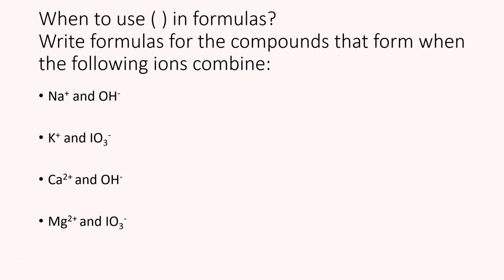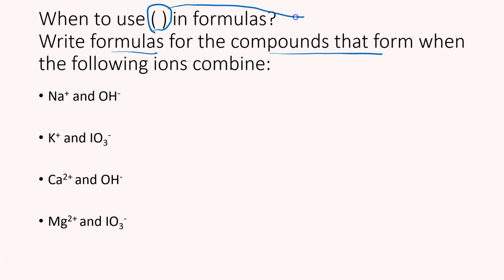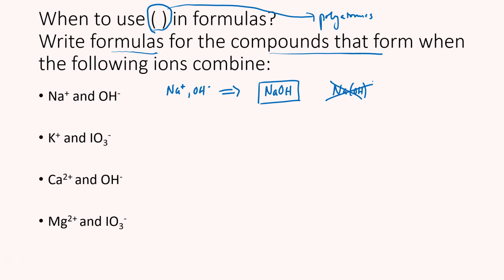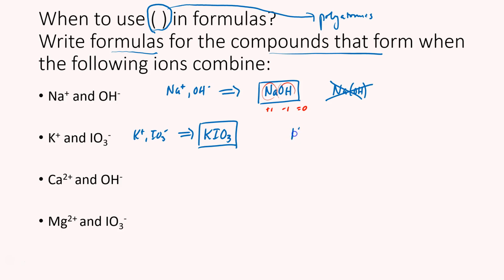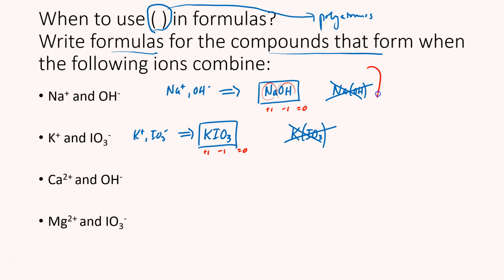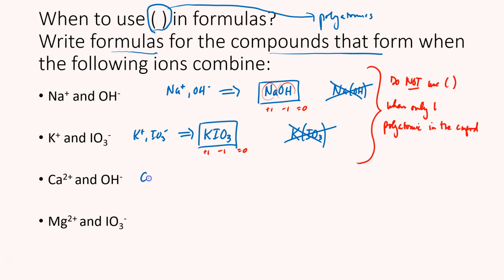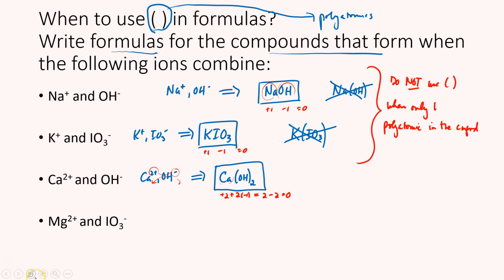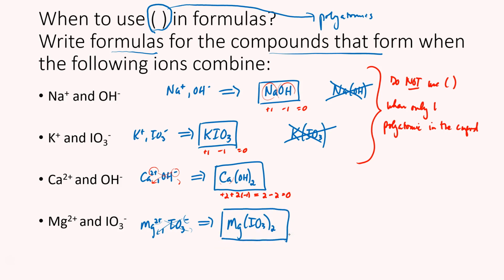Using Parentheses in Formulas for Ionic Cmpds